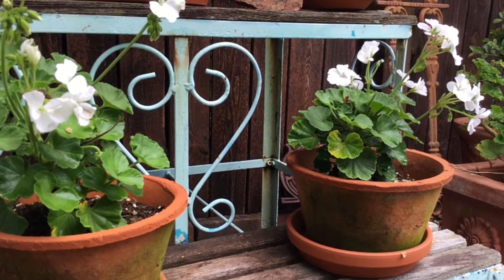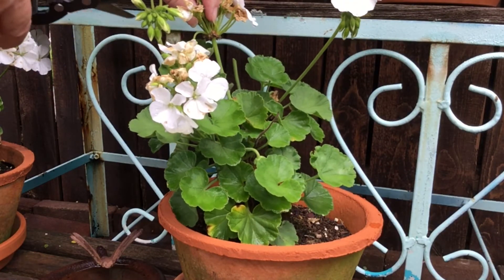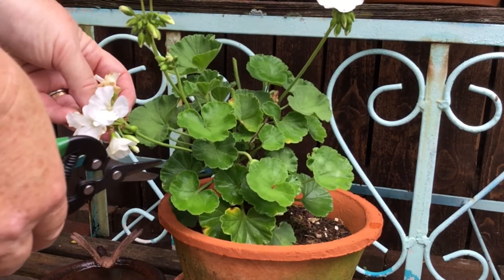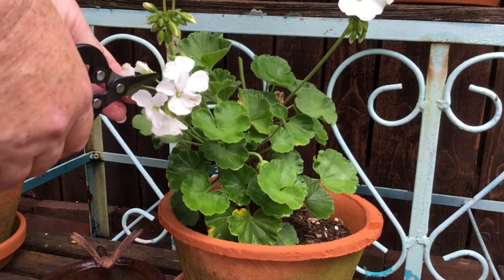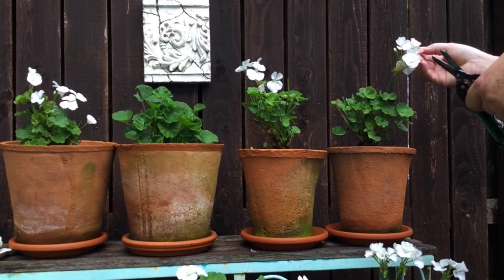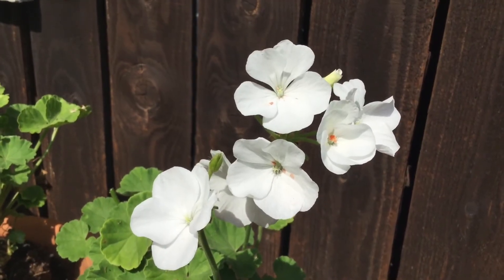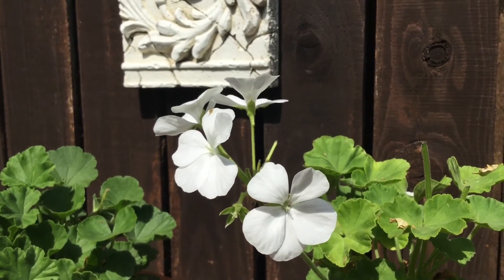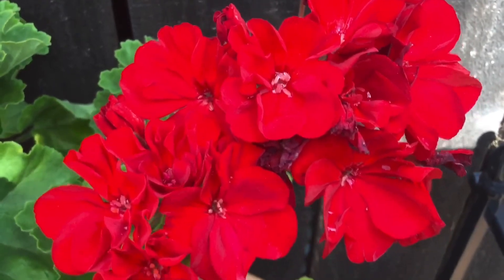How to Dead Head Geraniums! // Miss Kim’s Home & Garden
How to deadhead geraniums.